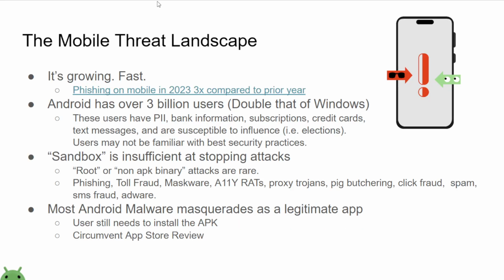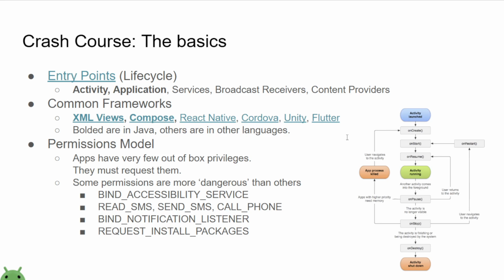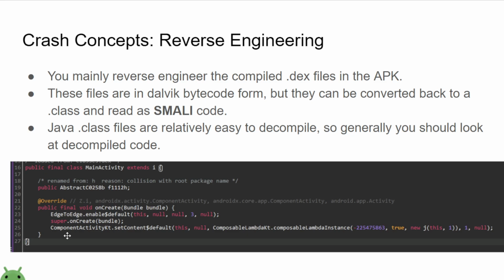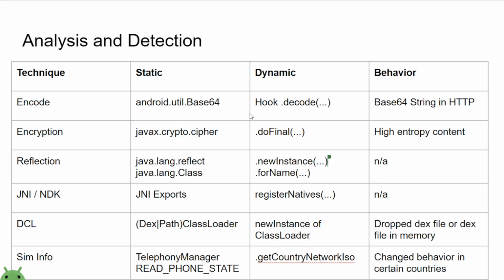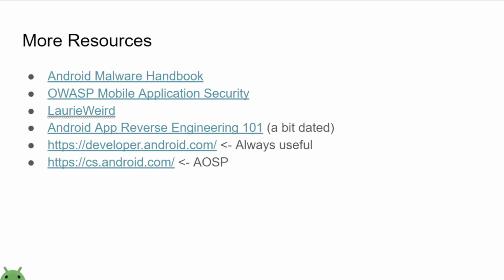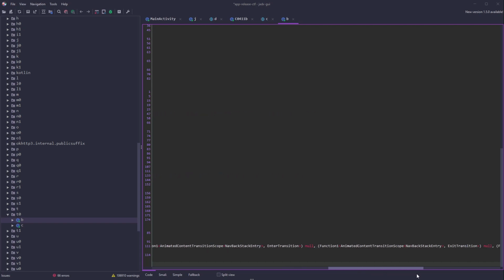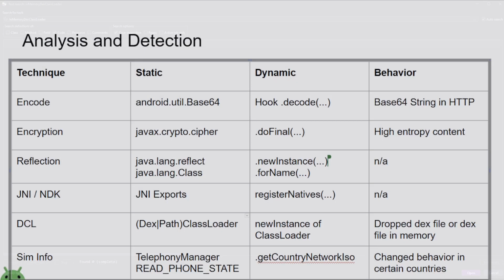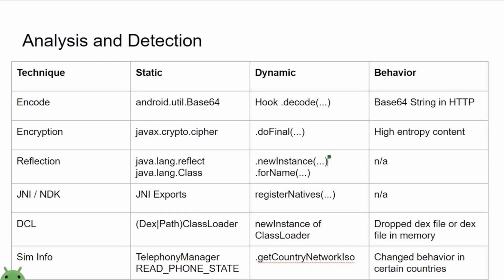Android RE Crash Course Part 1: Introduction